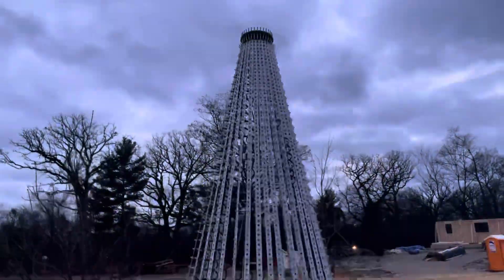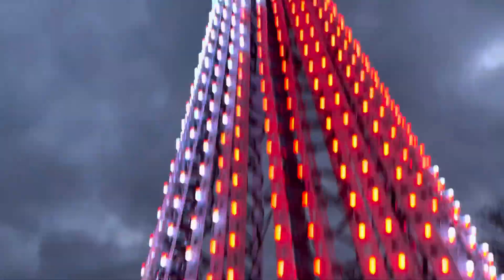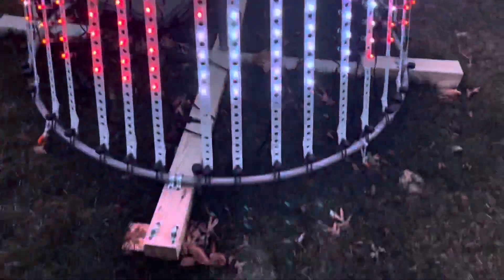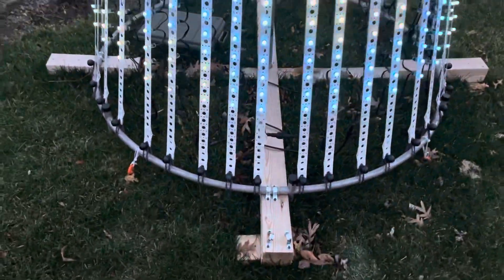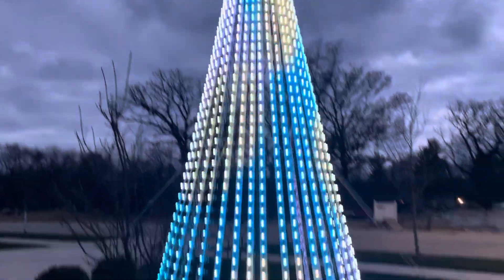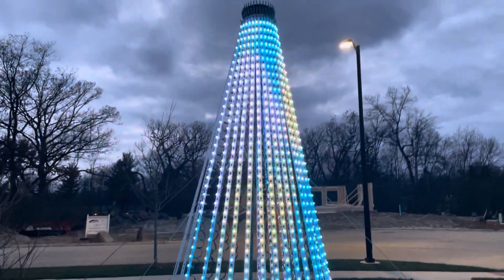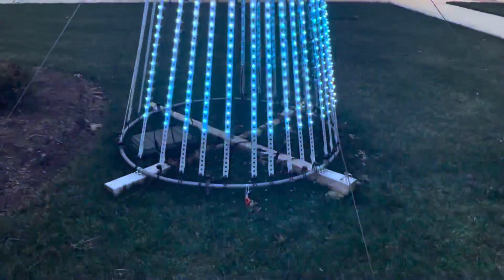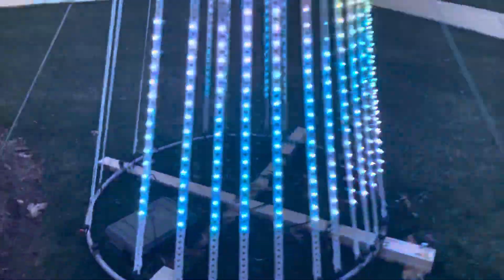Lighting Tutorial - Mega Tree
Part 5 in my series walking through various elements of my holiday lighting show and setup. This is one of the cornerstones of my display, the Mega Tree! 24 strings of 50 nodes each (spaced at 2") = 1,200 pixels total. It's roughly 10' tall and 4' wide at the base. 270° style since it sits on the corner of my yard. This video uses the Boscoyo 16/32 topper on 1-3/8" Top Fence Rail as the center pole, but I've since upgraded to Mattos Designs "Medium Tree Kit" topper and bottom hoop.

Parts and construction: Inserted 50 pixels (one full string) into the 24 strips of "Original 12mm Pixel/RGB Mounting Strips" from Boscoyo Studio. I also used their "MISR Clips" to strengthen the top and bottom parts that'll take tension. With the topper, I used J-hooks (available at Home Depot). For this year, I made a base out of 2x4 wood and then a hoop out of an old kid's trampoline. Next year the hoop will be from the Mattos tree kit and much stronger.